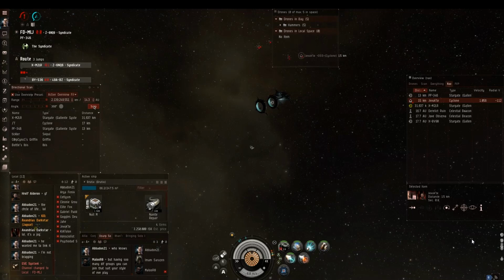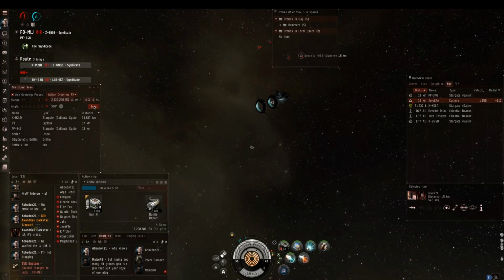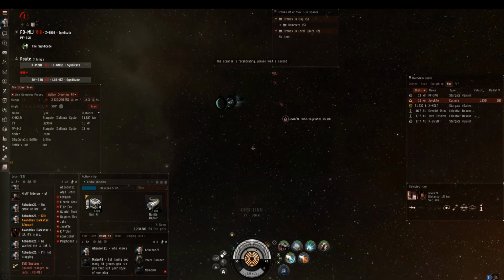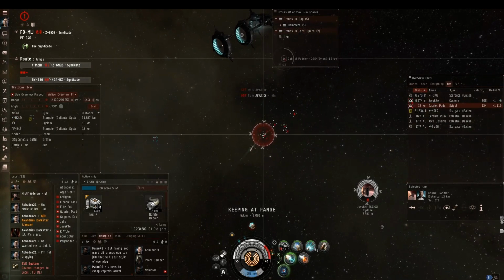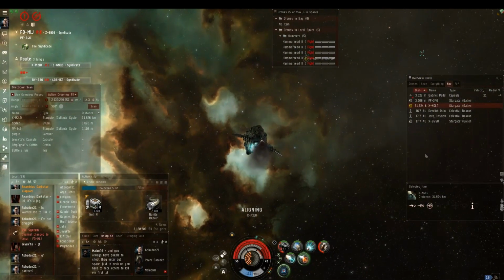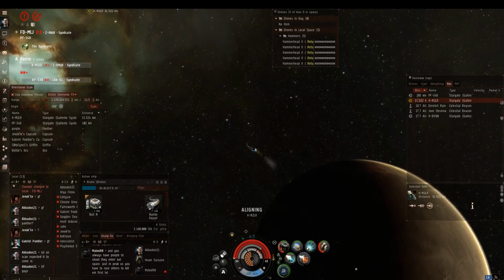Brutix Vs Cyclone and Svipul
I am releasing old paid only guides to the public on YouTube.

The fitting and some small aspects may have changed since this guide was created.